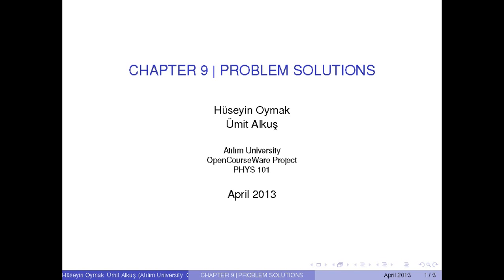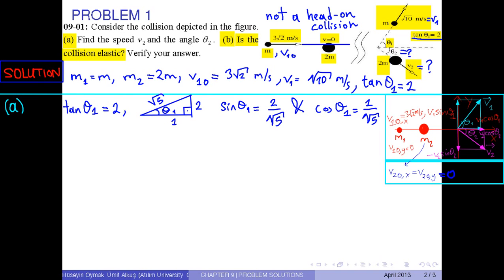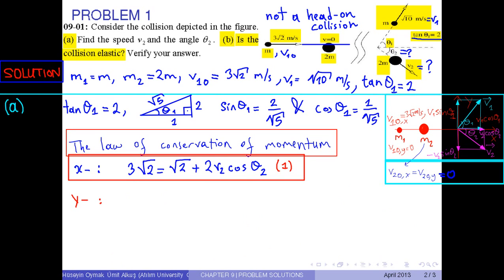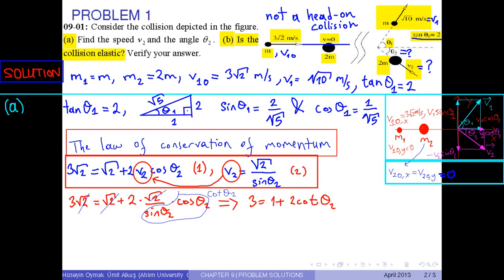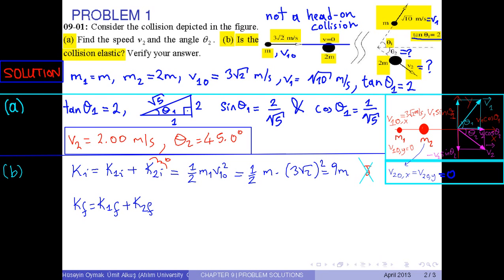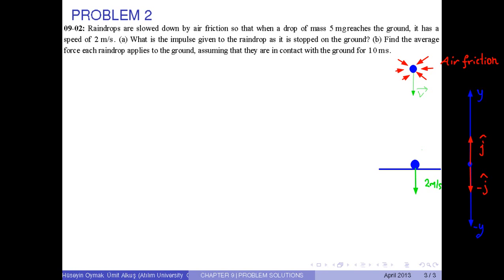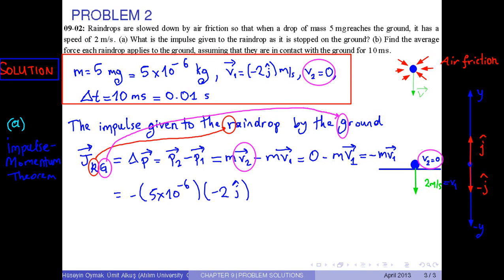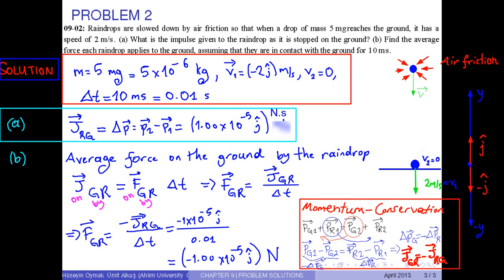Chapter 09 - Problems 01 and 02 - 2D collision and impulse and momentum